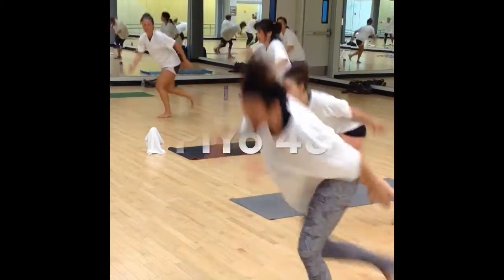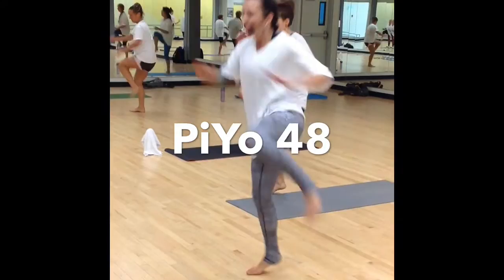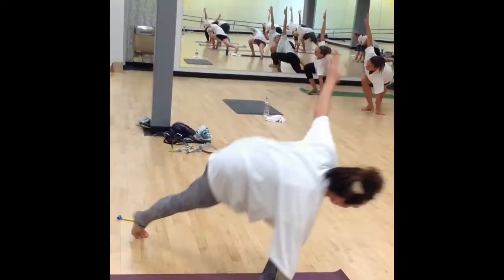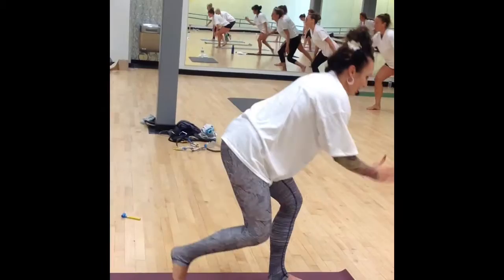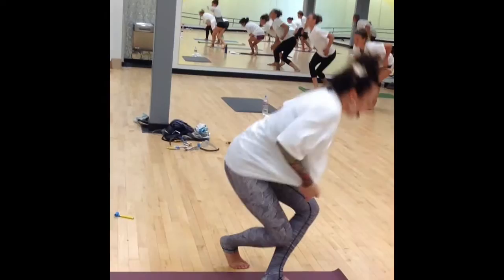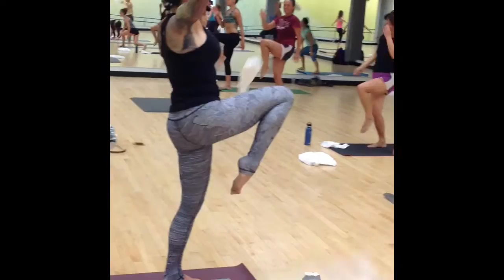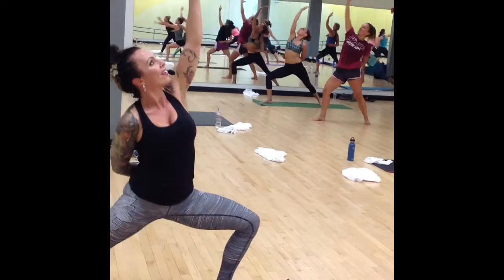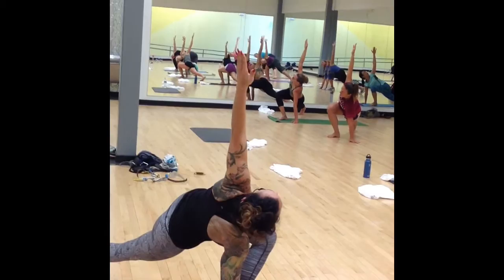PiYo Live Round 48